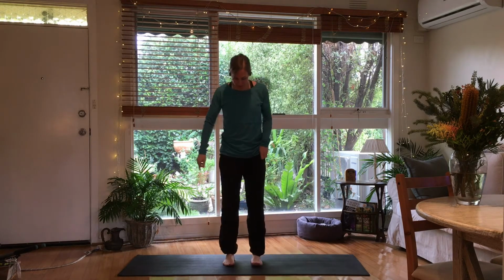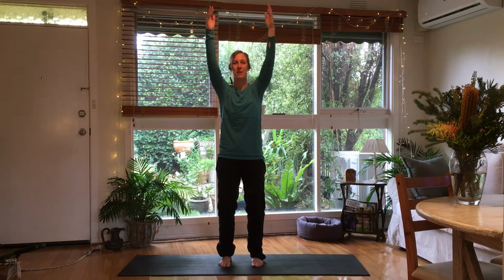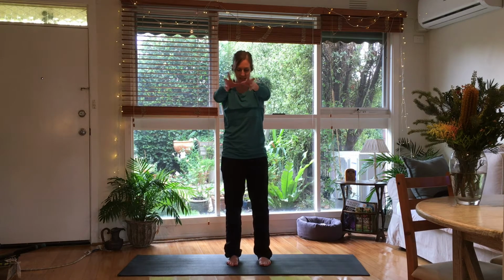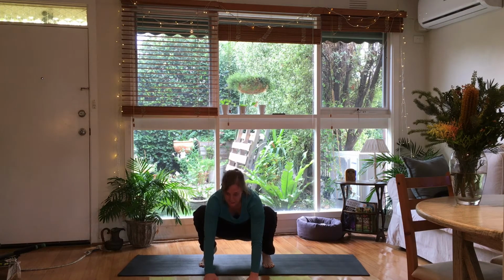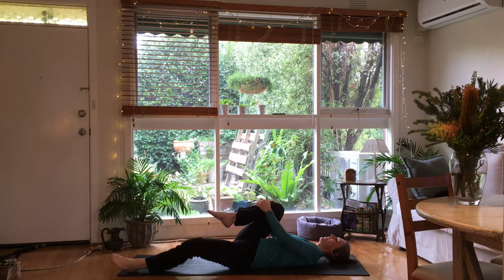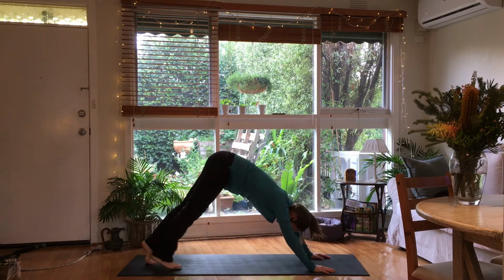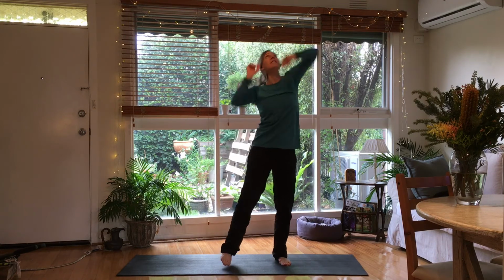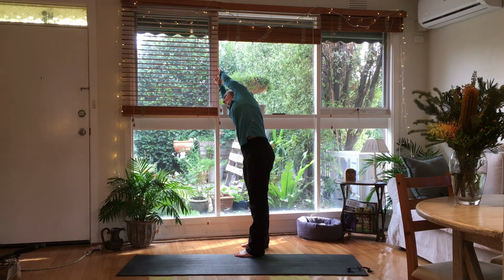Lyndall's Luscious Limberings DAY TWENTY-FOUR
Today is all about settling and stretching.  A bit of taichi-inspired work, some gentle joint mobility and stretching.  Take your time, and enjoy!

*With ALL of these sessions, please always take care of yourself and work within your limits.  I offer different 'levels' of difficulty, but also always self-monitor and make modifications as needed: such as during fewer reps, a smaller range of movement, slower reps, a different exercise altogether, or even tapping out for a rest.  In particular if you are working without shoes on hard floors, moderate how much 'jumping' you do.  The aim of these sessions is to keep us moving, lift our moods and keep fit - so play the long game and keep yourself safe!  Please feel free to message any direct questions, and always follow the advice of your healthcare professional/s*